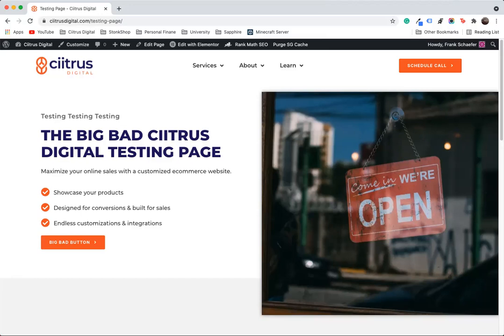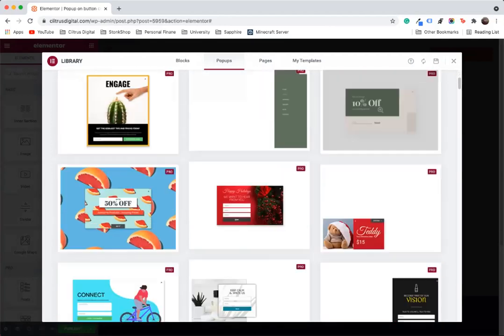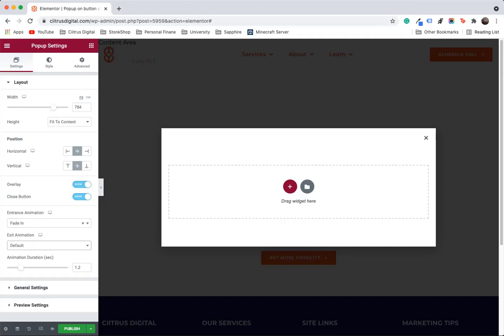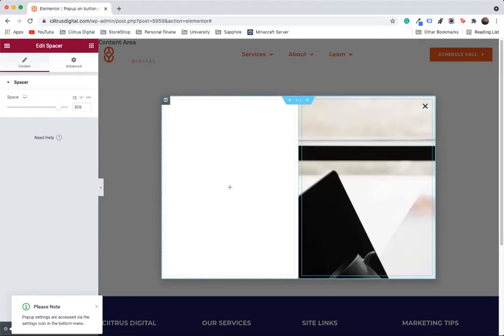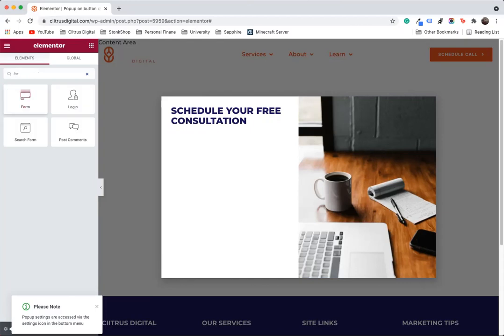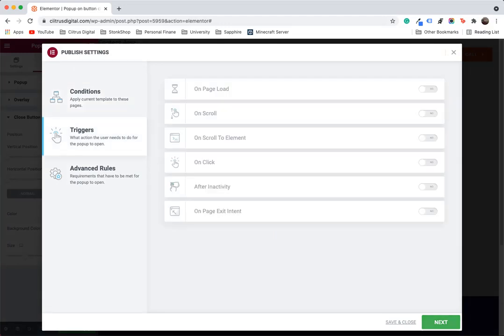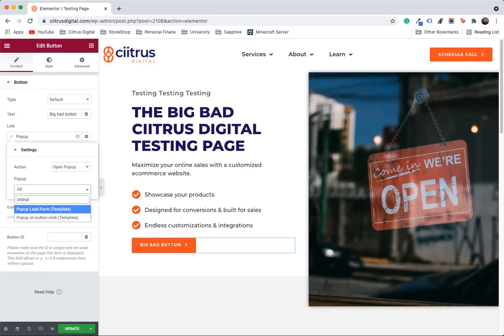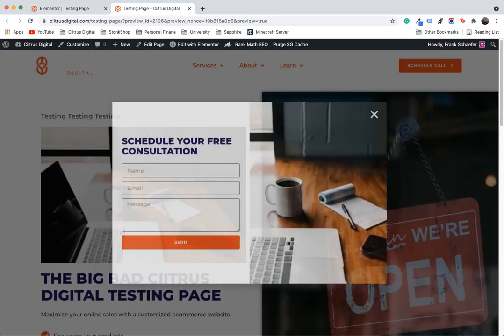Popup Trigger on Button Click [Elementor Pro Tutorial]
Hey everyone! It's Frank with Ciitrus Digital. In this Elementor Pro tutorial, I am going to show you how to easily trigger an Elementor Pro popup by clicking a button, or an image!

Want to learn more about our agency? We provide WordPress web design, pay-per-click advertising, and SEO!